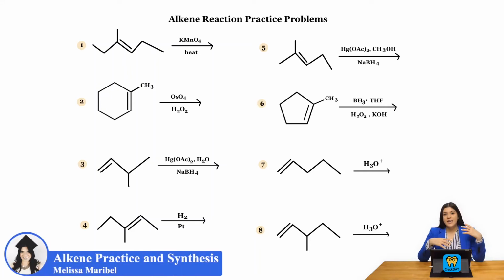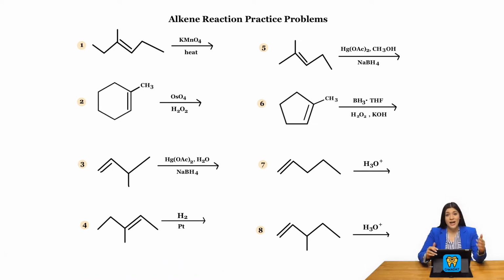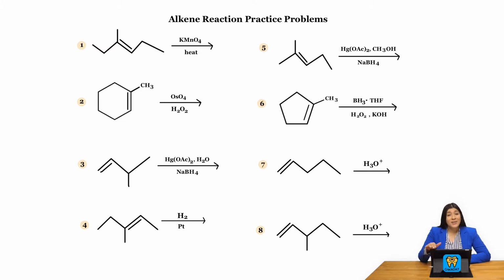DAT Exam Organic Chemistry Prep Ch8.2 Alkene Practice and Synthesis (CrackDAT.com)